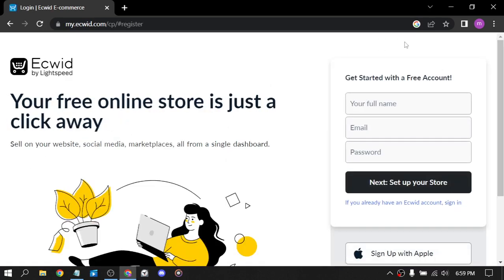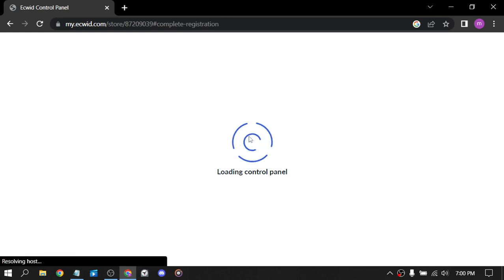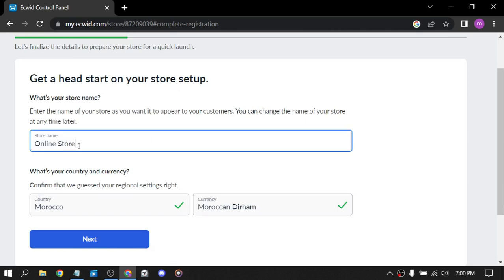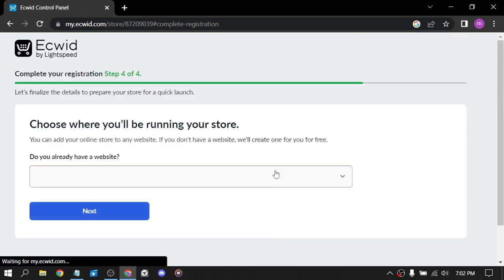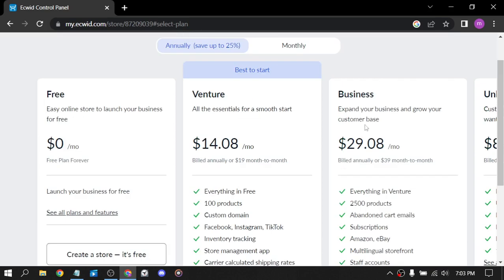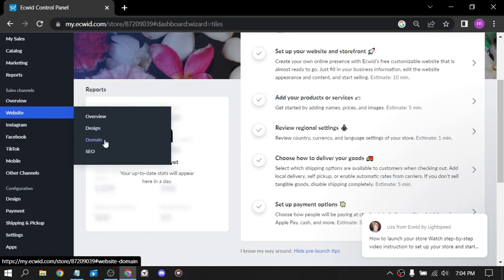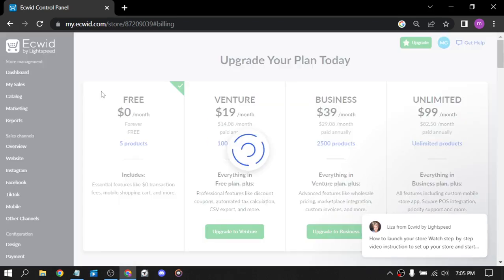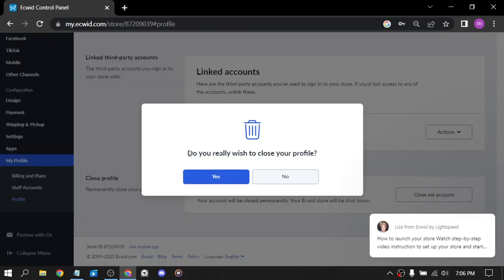Ecwid Review: How to Use this E-commerce Platform for Your Online Store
in this video we discuss :

Looking for an easy-to-use e-commerce platform to build your online store? Check out Ecwid! With its user-friendly interface and powerful features, Ecwid makes it simple to create an online store and start selling your products. In this review, we'll explore the benefits and drawbacks of Ecwid, and show you how to use its features to build and grow your e-commerce business.